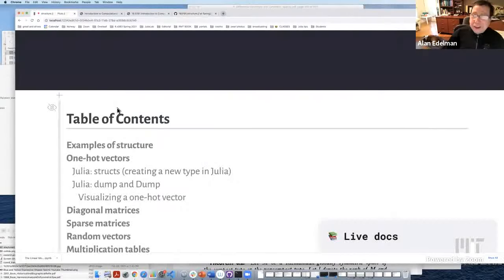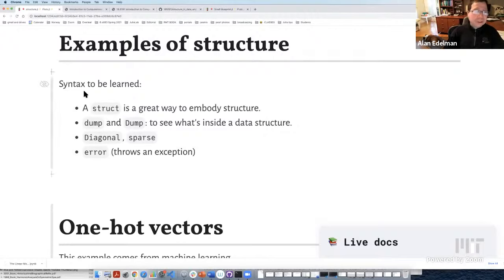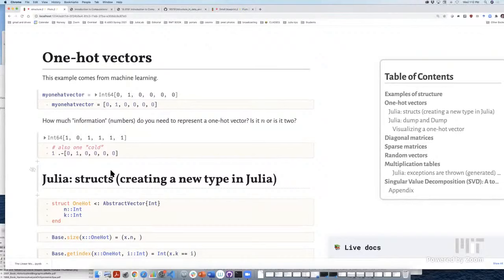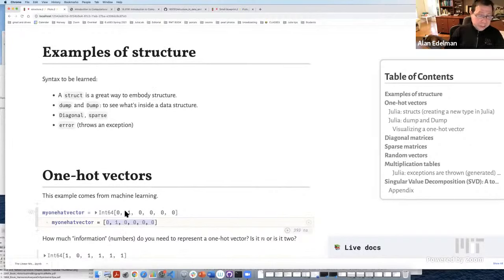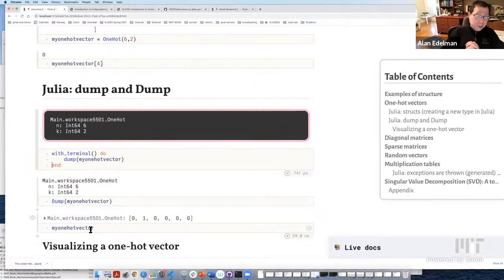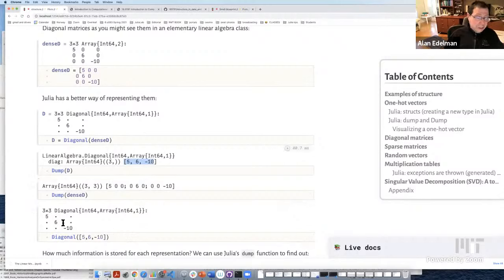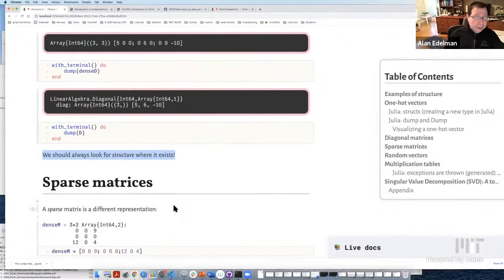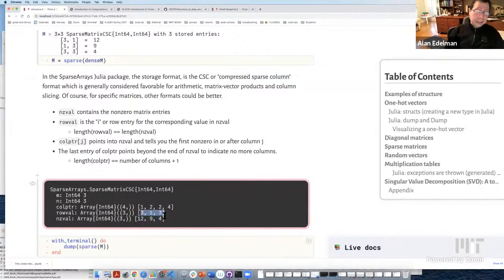Structure | MIT Computational Thinking Spring 2021 | Lecture 7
Questions, Comments, or the like? for live and after lecture chats.

Class webpage: computationalthinking.mit.edu